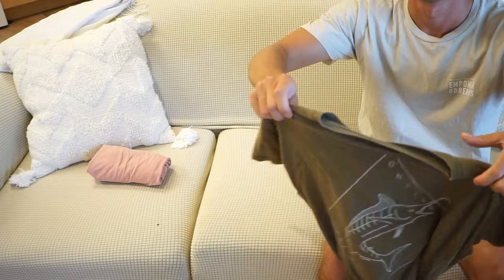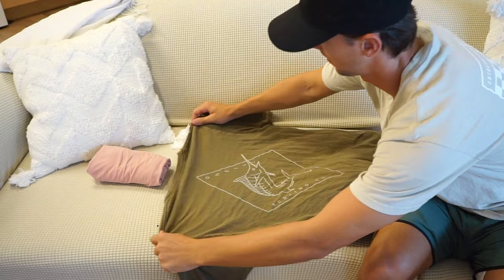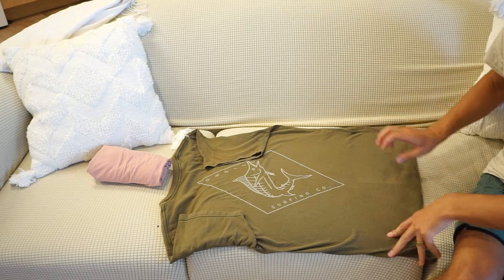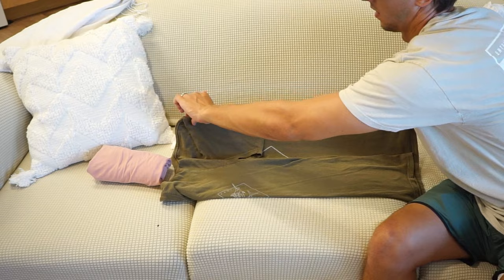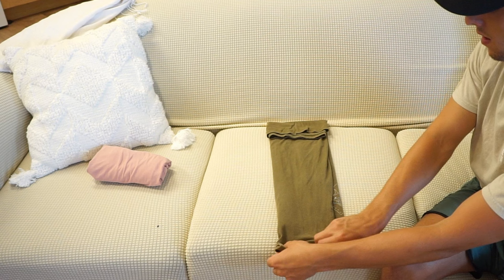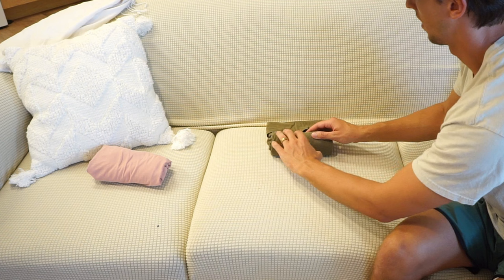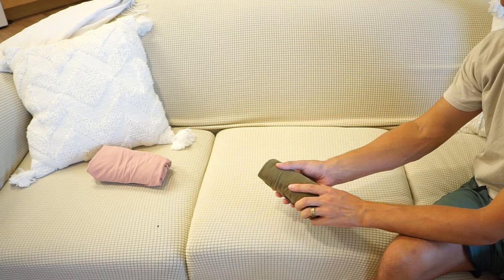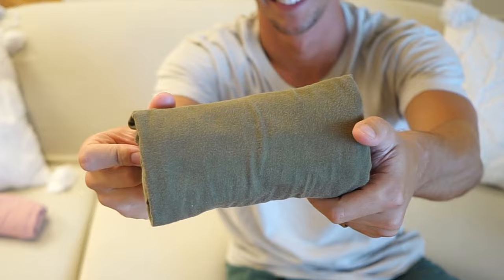How to roll a t shirts for packing - travel compact- How to roll T-Shirts without wrinkles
Fold or roll t-shirts? this will help you to pack more compactly and save space while traveling by rolling your t-shirts. If you choose to fold your t-shirts you may not be able to optimize the space in your luggage.

People, I'm sure, enjoy quickly folding their shirts. When packing for a trip and looking for a compact, effective folding method, it's all good fun but not very practical. Try instead what I'm demonstrating in this video. Use this quick, simple method to pack your clothing extremely tightly in the bag, backpack, or suitcase you're carrying.

 Learn how to fold your clothes similar to the Army way with this smart, tidy DIY method. I describe something similar to how to Ranger roll a military tan T-shirt in this video, or any other shirt for that matter.

 If you're getting ready to travel, PCS, attend basic training, or attend any other school, this will greatly assist you. In either case, you can pack your clothes much more compactly than you would with the majority of other folding techniques if you have a little patience. Highly beneficial for organizing clothes in your living space, closet, drawers, etc., as well as for air travel, road trips, camping, backpacking, survival, hunting, boating, you name it. (See my channel for more tutorials on other clothing types, such as underwear, pants, shorts, and so on. ).

Many people claim that when they pack this way, they save about 50% of the space in their bag, backpack, or suitcase.

The majority of clothing—pants, socks, underwear, etc.—can be rolled. ), so speak up if you want to see something fresh:).

🛍️ TRAVEL PRODUCT LINKS ✈️

MY BACKPACKING BAG THE NORTH FACE 55L ➤
My Solar Portable Charger ➤
FAVORITE TRAVEL PRODUCTS ➤

⚠️ TRAVEL SAFETY ⚠️

👩🏽‍🤝‍👨🏼ABOUT US 👩🏽‍🤝‍👨🏼
We are currently full-time travelers. Founder of travel hacks Scotty and his wife Kiersten met in Hawaii and traveled to Brazil where they fell in love. They continued to travel throughout their dating life and got married in Hawaii! Now they are continuing to travel the world and live out their passions and dreams. Scotty works as a life coach and motivational speaker. Kiersten teaches yoga as well as holistic wellness!

We love to work with travel brands that offer equipment, products, and services within the Hospitality and Travel Industry such as transportation, food and beverage, and hotels and lodging. We are open to working with all who fit our company vision to help people all over the world live out their dreams of traveling more and traveling better.